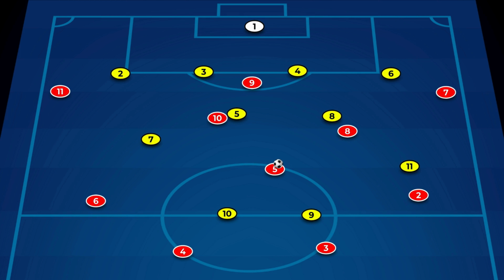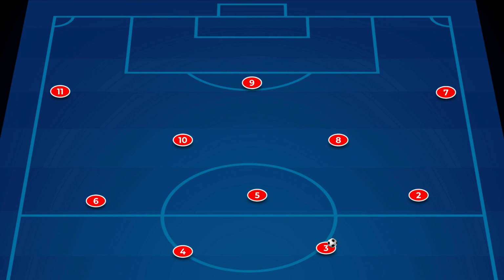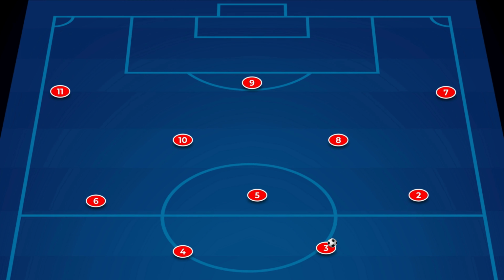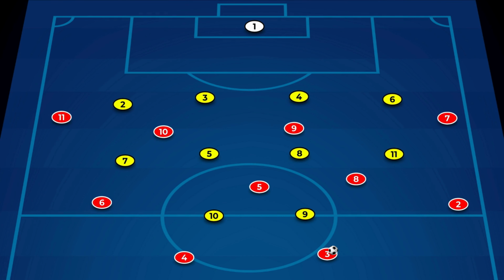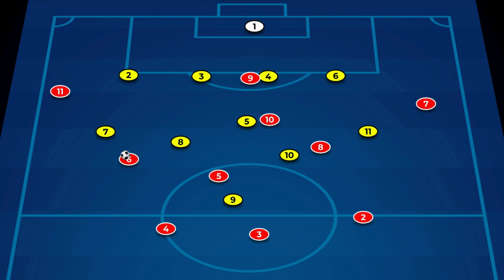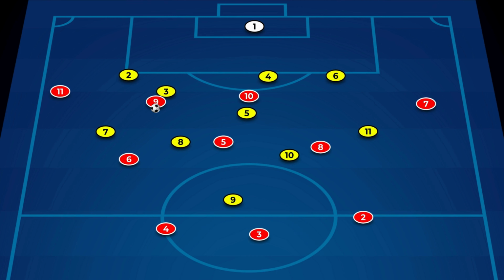The Tactical Roles of a GOOD NUMBER 9 (Center Forward) | Football Tactics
The center forward (number 9) is the most advanced player on a football team and is usually the one most responsible for the team's finishing. In this video, we uncover how different types of forwards can tactically help their team create offensive plays.